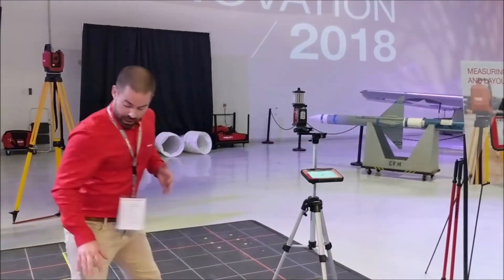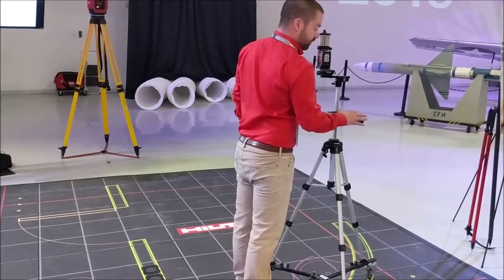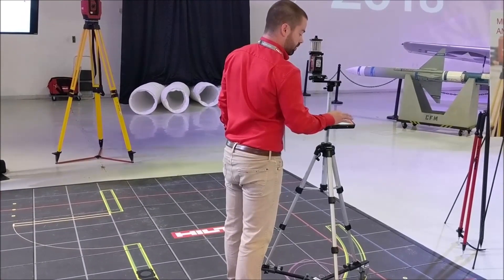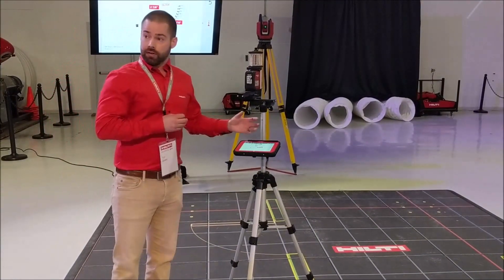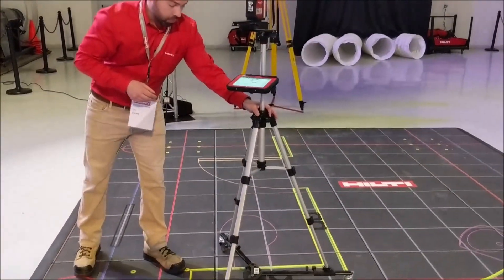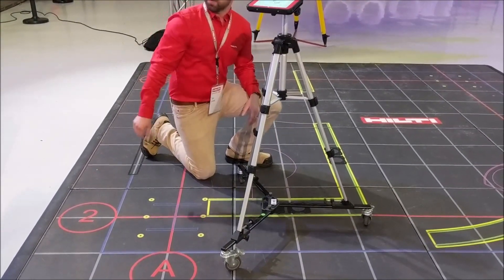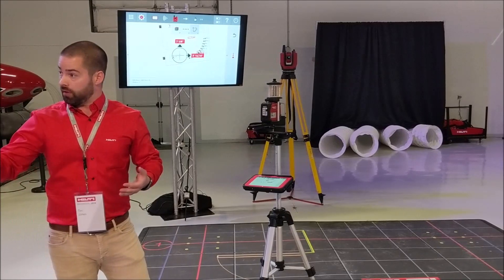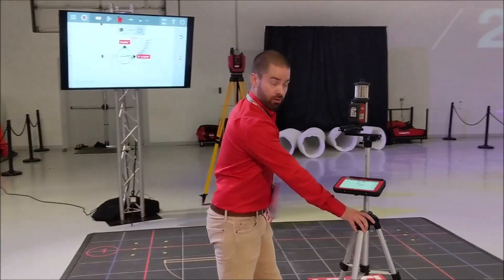Hilti Site Layout Tools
In the above demonstration, the presenter is using tablet software in conjunction with a total station to layout center points for drilling on a site. He picks his points on the tablet and the cart guides him to each point where he can transfer the point to the surface with a the laser pointer.